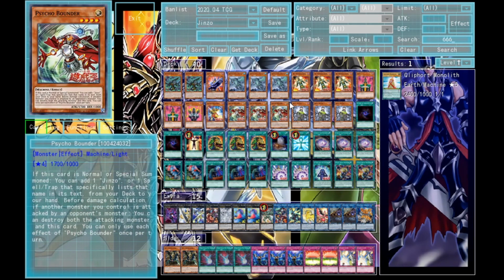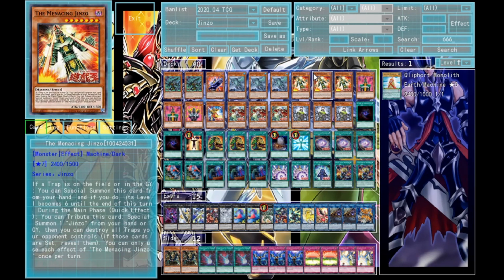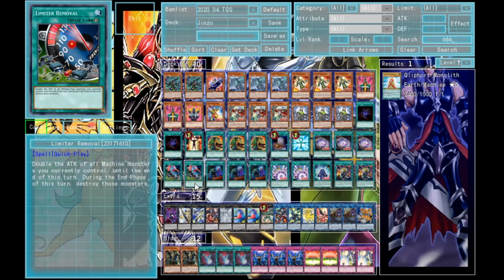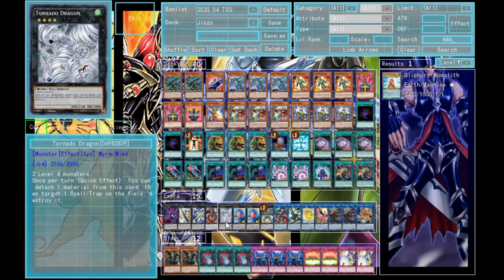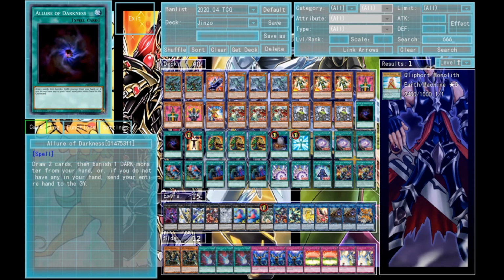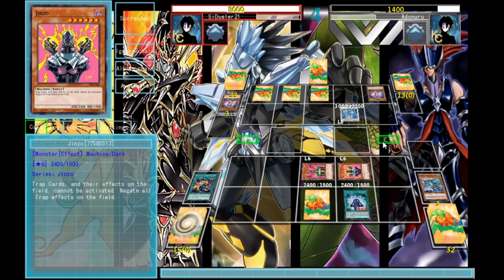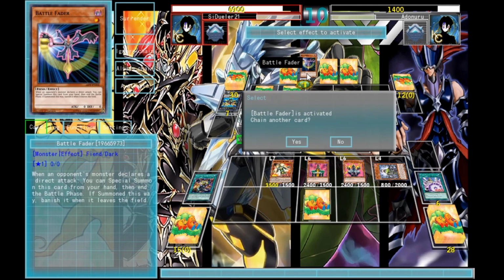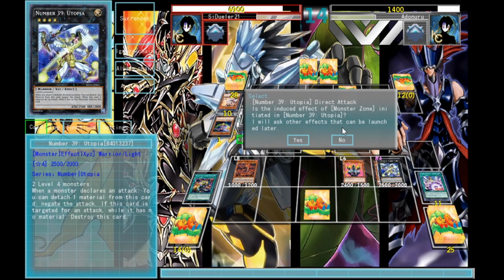Jinzo Deck Profile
If you enjoyed this video please like and sub. If you want me to showcase any deck, please leave it down in the comments.